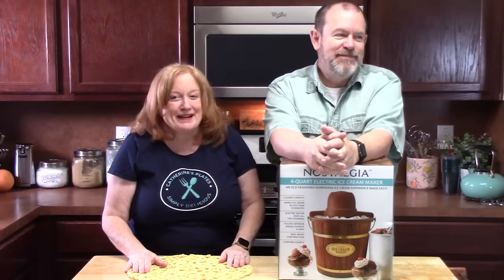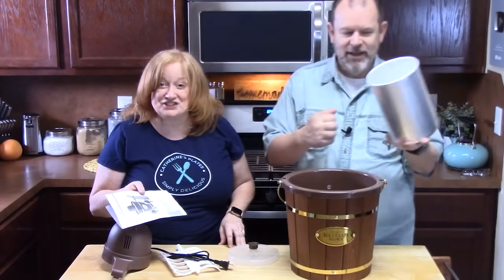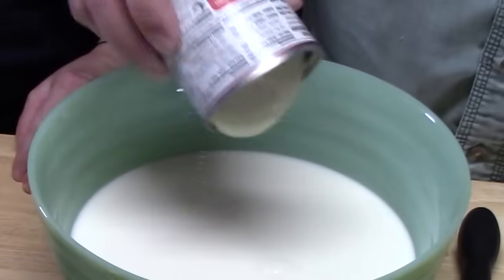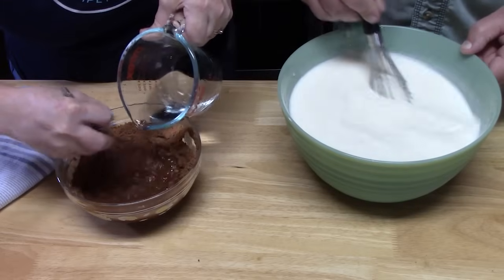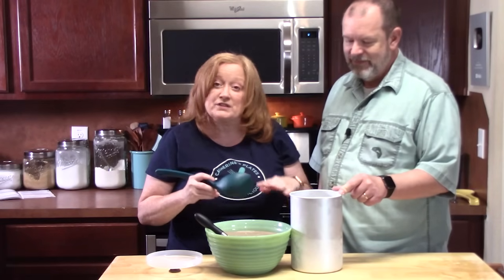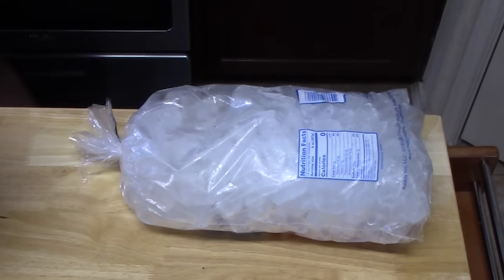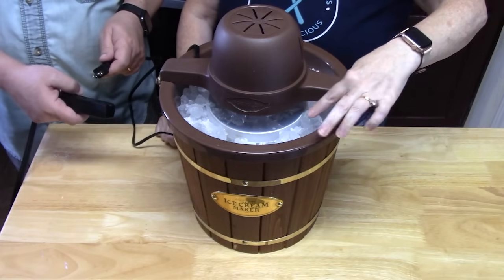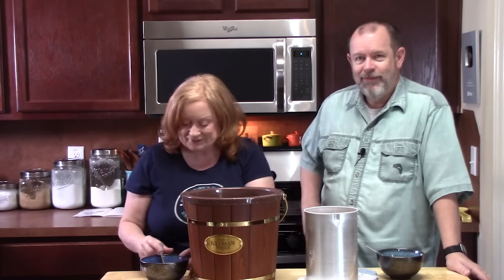Making Ice Cream & Reviewing the Nostalgia 4 quart electric ice cream maker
Ice Cream Nostalgia

Write to me at:
Catherine’s Plates
22720 Morton Ranch Road, Suite 160, Box 340